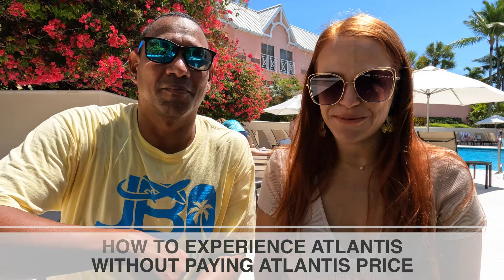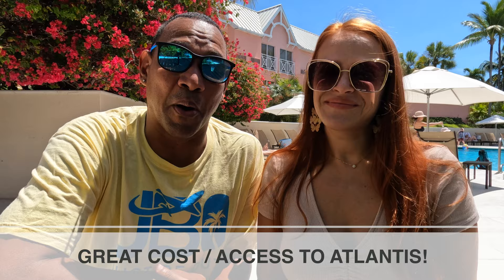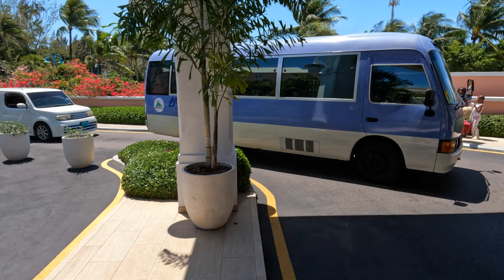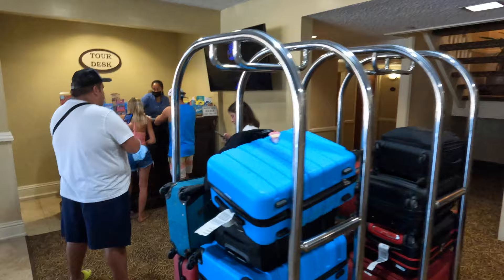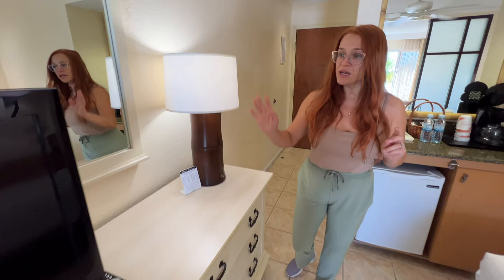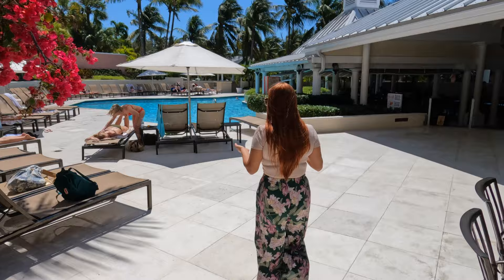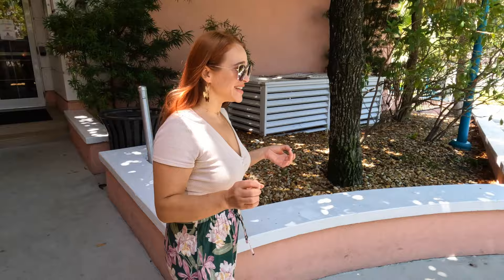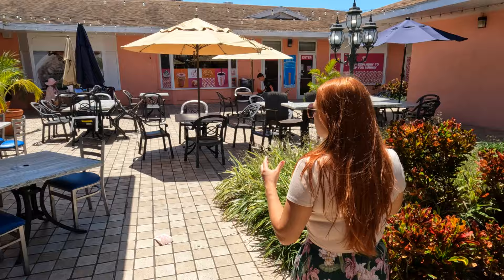ATLANTIS BAHAMAS ON A BUDGET | WHERE TO STAY!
In this video, part 5 of 5 we will show you Atlantis on a budget. How to save up to 3x the amount on your stay at Atlantis Bahamas. These are tips you should know especially if you're coming with a family where you can really save BIG!